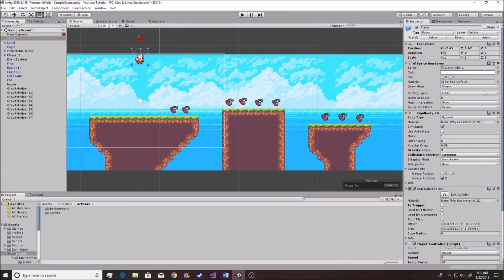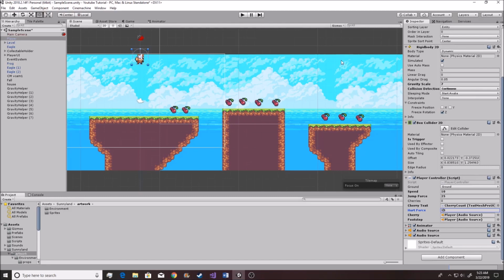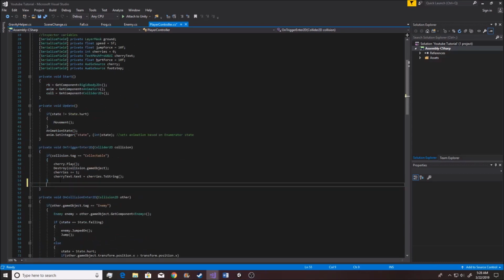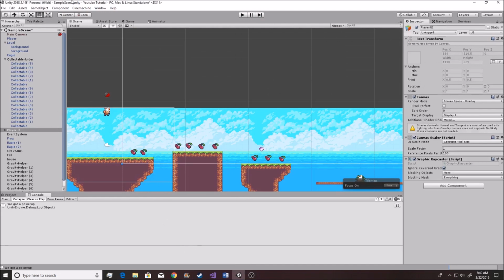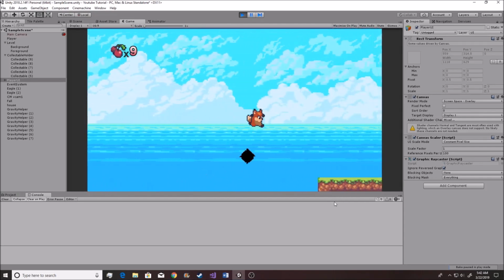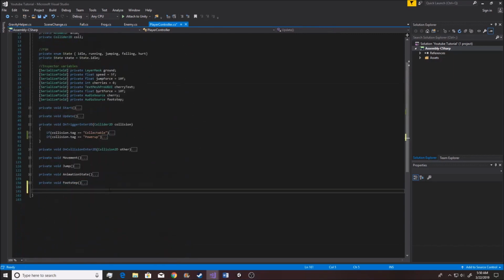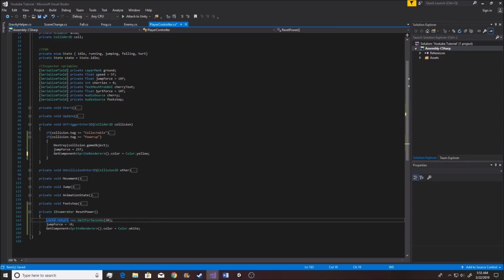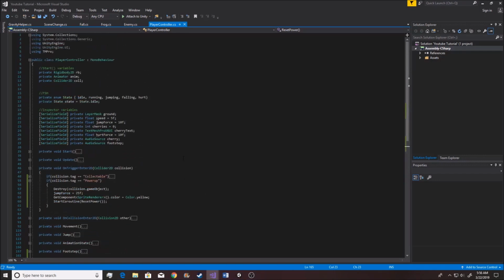Unity 2018 - Platformer Tutorial 36: Powerups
Hi everyone!

This is a requested video from the comments section. It covers how to improve the movement of the player and how to add a powerup system.

I will continue to add more videos to this series, depending on what makes sense for everyone, and what is requested. I hope you enjoy this.

Alvin